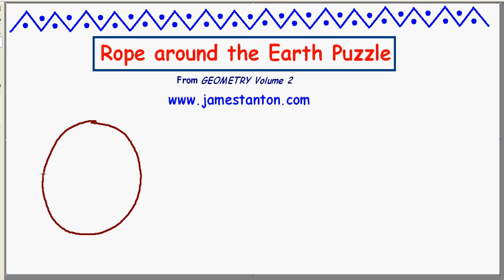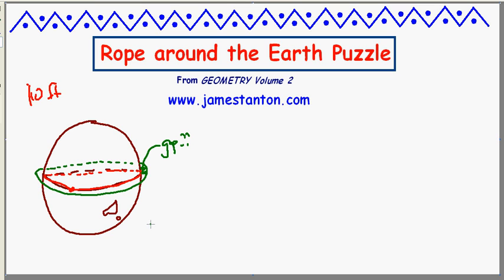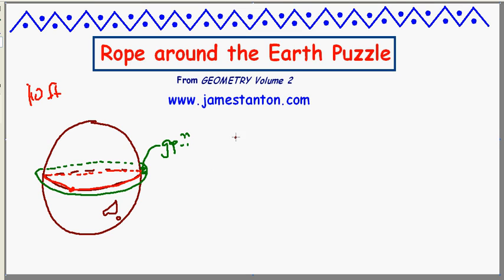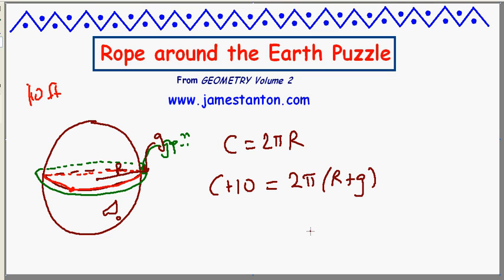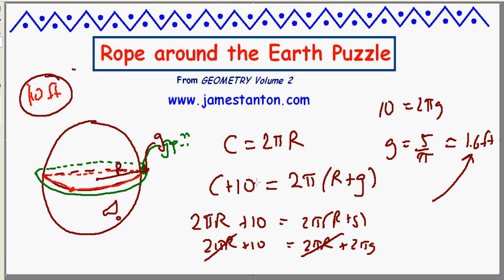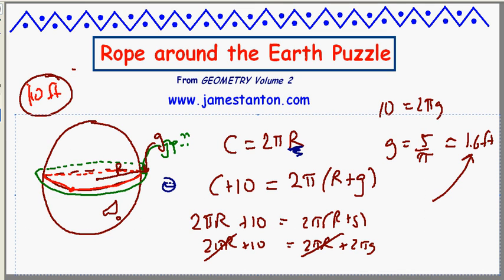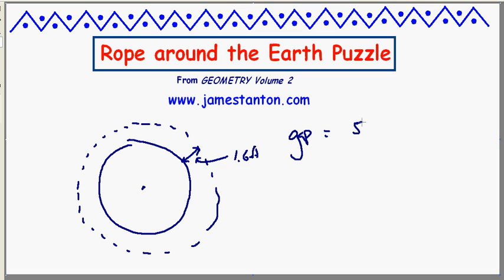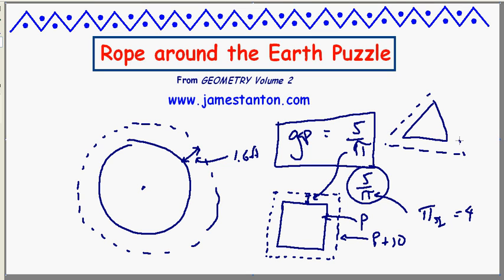Wrapping a Rope around the Earth Puzzle (TANTON Mathematics)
Suppose Poindexter takes a very long rope and wraps it around the equator of the Earth. Assume he has just the right length that makes this work without any slack. Suppose Allistair then comes along and adds 10 feet of rope to the length and the tiny bit of slack is used to have the rope uniformly hover just ever so slightly above the ground. How high off the ground is that rope?

Let's answer this puzzle in one fell swoop for ALL planets, not matter their size, and answer it for cubical planets and triangular planets as well!